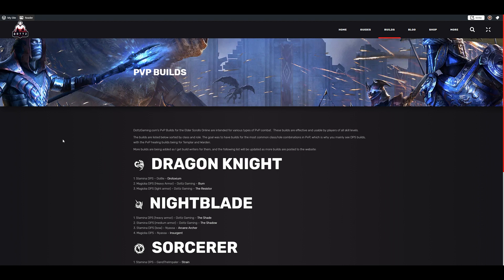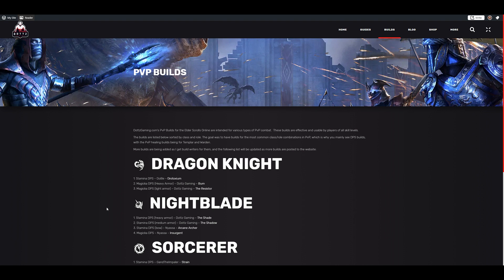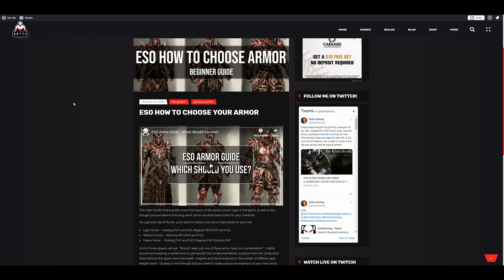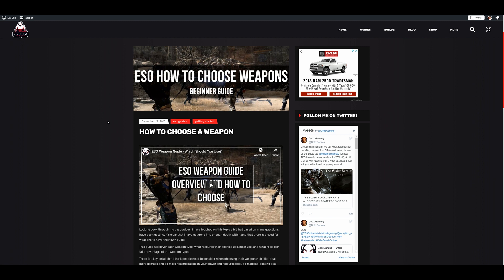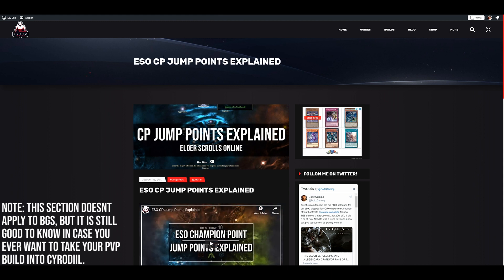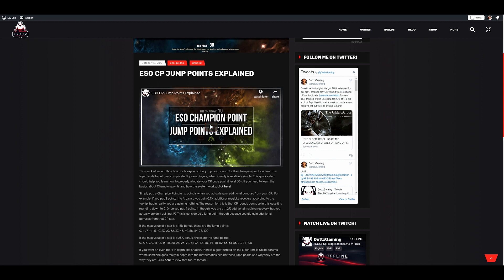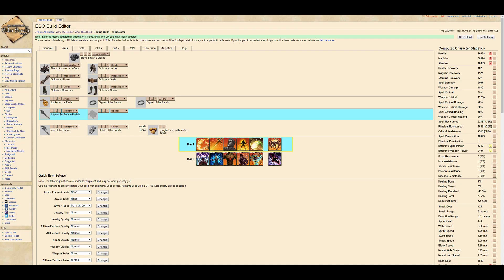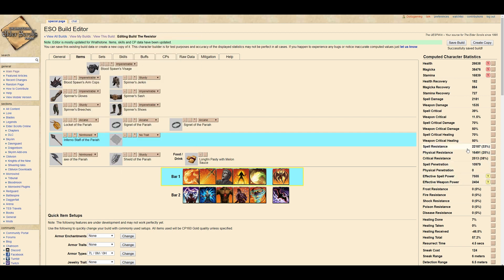ESO Battlegrounds Basics - How to Build Your Character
This video goes over my thought process on how to build a character for PvP in the Elder Scrolls Online and things you should consider when making a character. Obviously if building is too out of your reach, I'd recommend just following a build guide on my ), but if you want to try your hand at making a build, this video is for you! BUT, I have some suggested watching material before hand because we are going to get into some higher level discussions, and if you dont know the basics, this will all go over your head

This series will be a guide series to battlegrounds in the Elder Scrolls Online, helping new players to ESO or to PvP get started in battlegrounds! More experienced players will also be able to get some information from certain videos in the series as well, so this is going to be a video series for everyone!